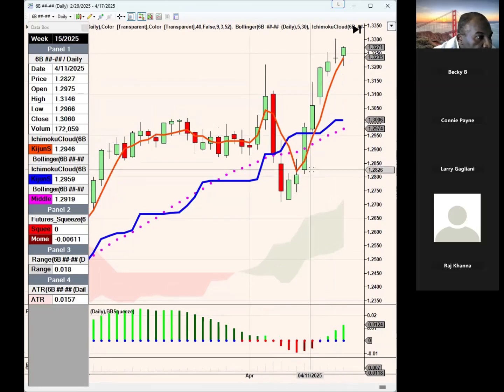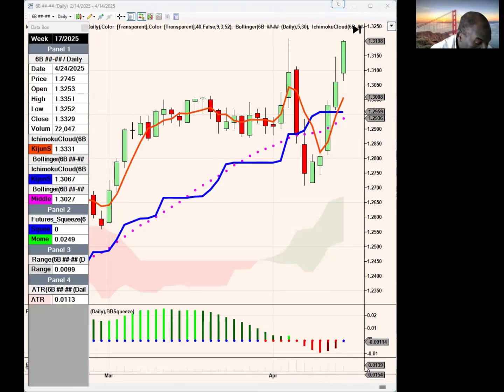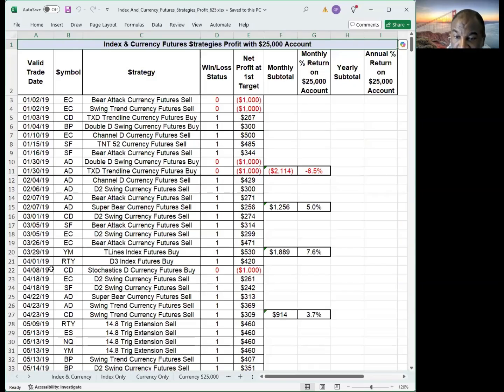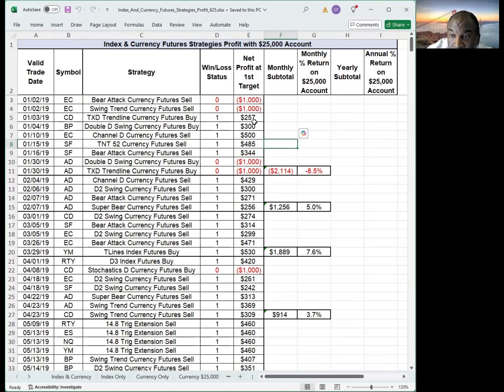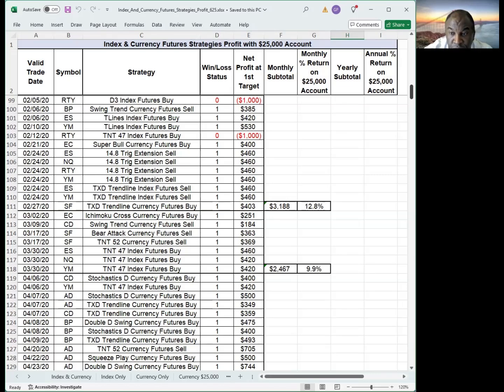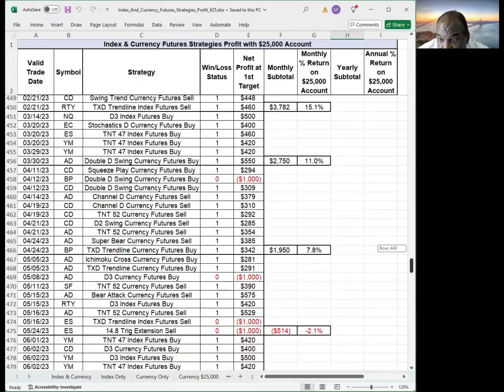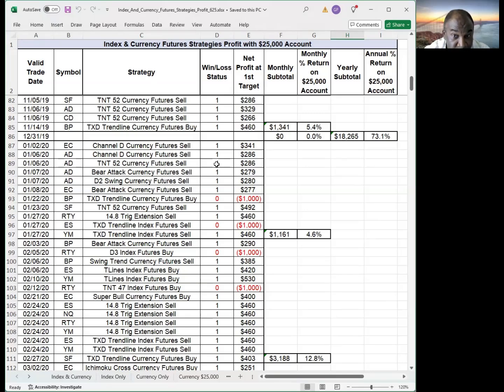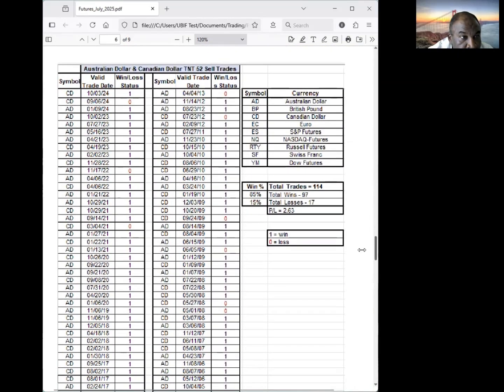Futures Coaching - Swing Trading Currency Futures For Consistent And Predictable Income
Hello,

During our Futures workshop, we reviewed one of our best Currency Futures swing trading strategies not previously discussed during the meetups.  This included the detailed trade setup, position sizing and $$$ risk management.

We looked at wins and losses over the last few years, and profitability at the end of each month and each year when traded per plan.   We showed how we evolved as traders by taking a business like approach to trading without just speculating, and having expected monthly and annual income from swing trading Index and Currency Futures.

Only 30-60 minutes per day (usually less) is needed for analysis and trade management of our Futures trades, plus we do not have to be sitting in front of a computer for hours looking at charts on lower time frames.

Unlike options, with Futures we can estimate fairly well how much $$$ we expect to make and lose every year.   We can then trade size and plan accordingly.  With the micro Futures, we can risk smaller amounts of capital until ready to trade bigger size positions.

For our coaching clients, we provide charts and indicators ready for use, along with the trading plans containing the win/loss % for each strategy, along with expected overall profitability.

2025 Coaching Special
Offer ends midnight Wednesday December 31, 2025
$250 Discount On Futures Swing Trading Program
$250 Discount On Daily Chart Options Swing Trading Program
$750 Discount On Combined Futures And Options Program (Best Deal)
$750 Discount On Full Options (Daily and Weekly Chart Strategies) Program
Message us using the Contact Form on our website to receive the discounted pricing